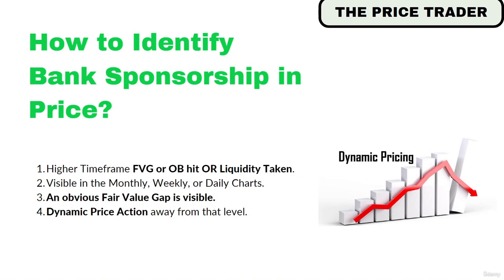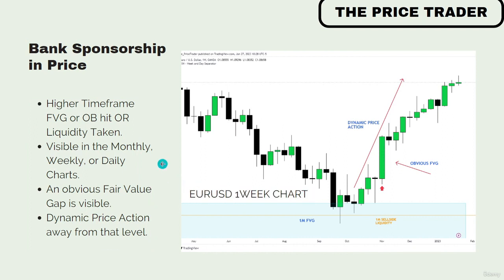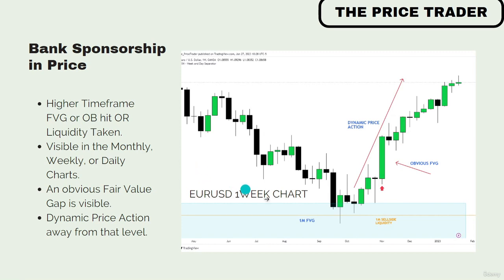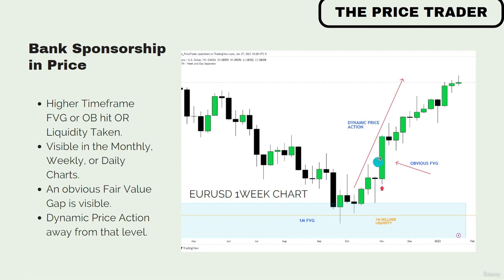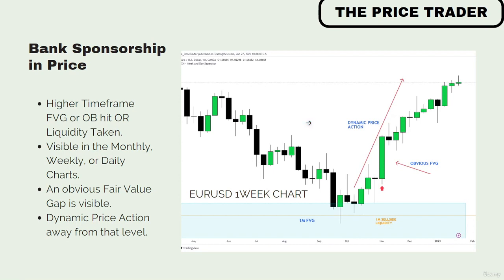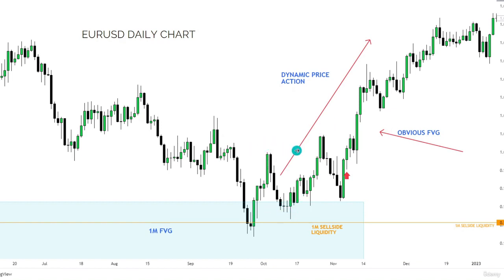20 Defining Bank Sponsorship